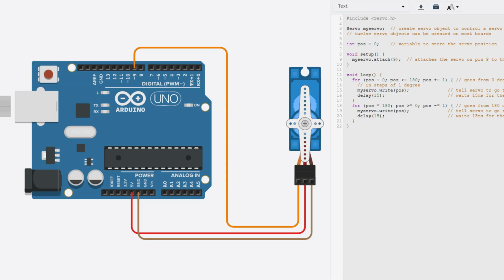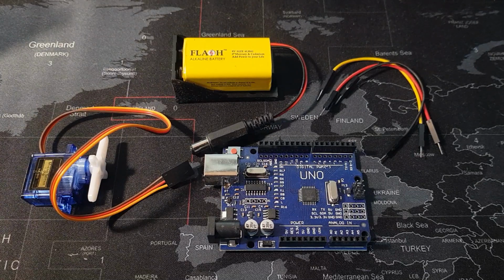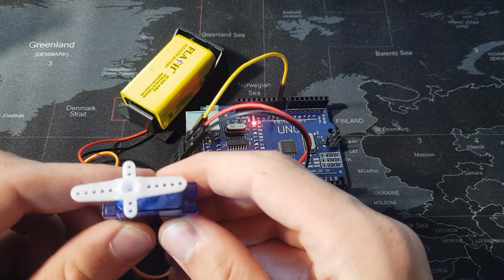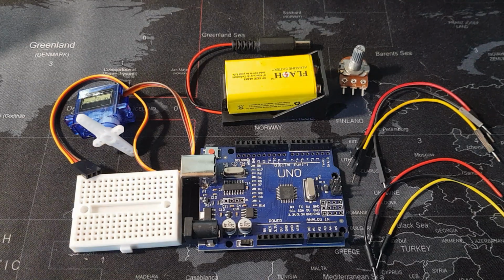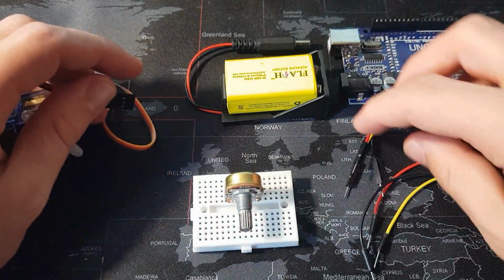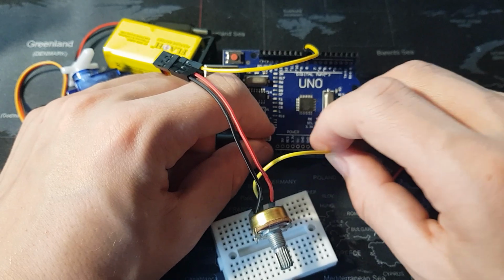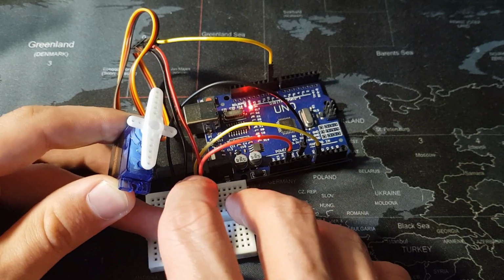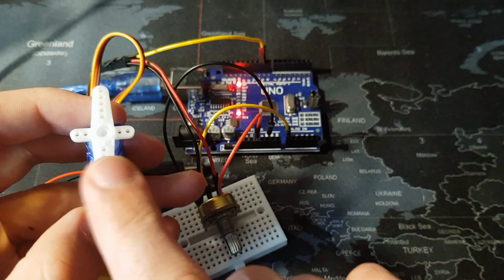The Servo Motor | Exploring two different circuits to control a servo (Ep. 4)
It's good to get another video out after exams. Things have been hectic, and I really wanted the video to be based on a component I like, hence why, servo. We should have slightly more consistent uploads again, and my plan is to use the time I have this holiday on some of the bigger projects I have planned.

Calvin Clavier from Pixabay, Waltz in A Minor - Chopin (Classical Piano).